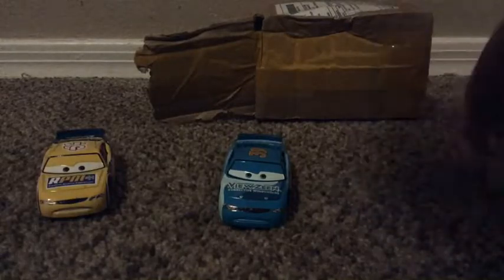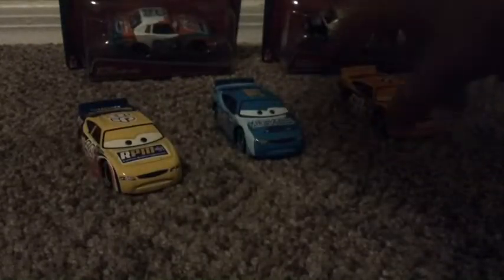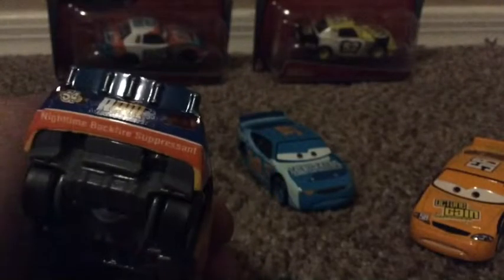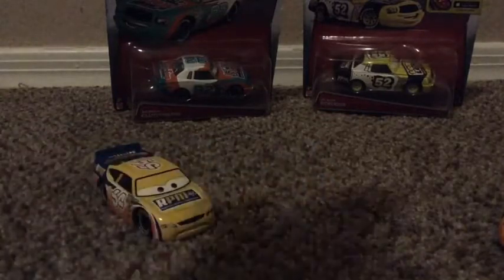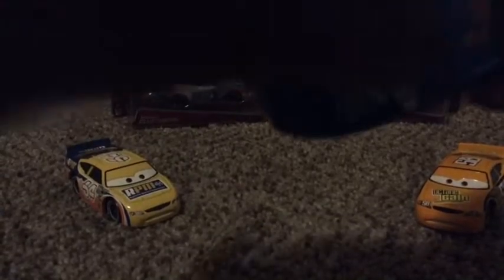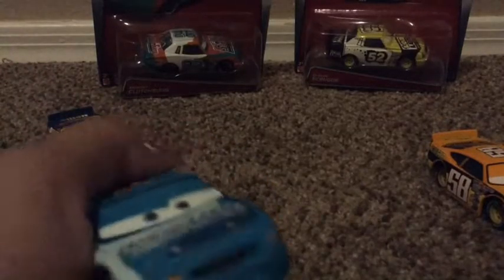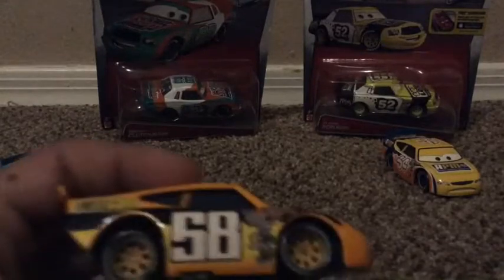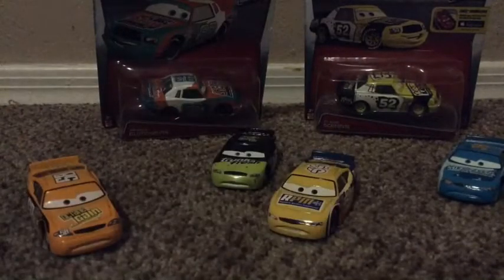Cars 1 octane gain, RPM and viewzeen review